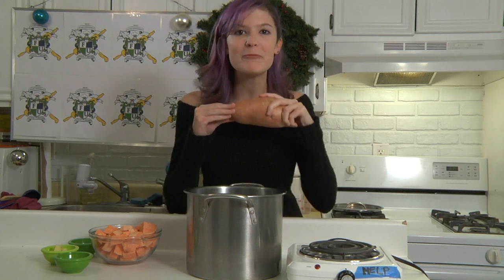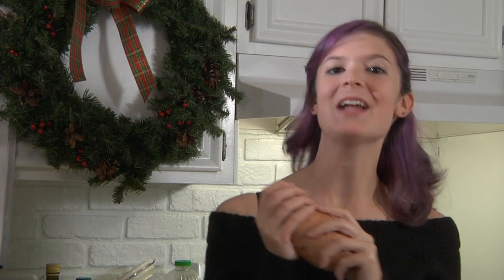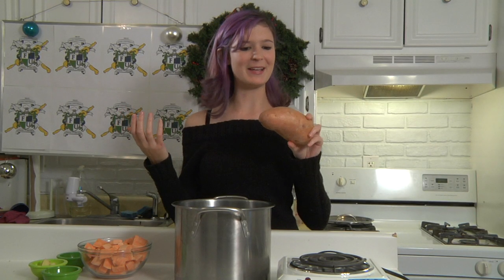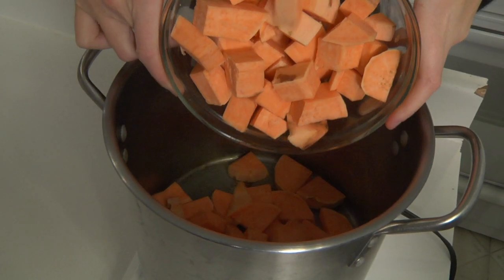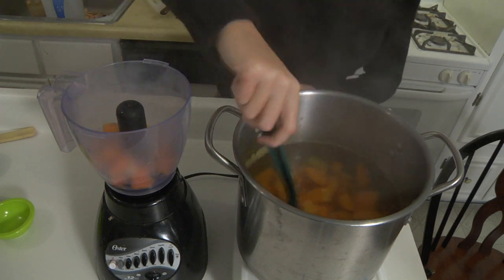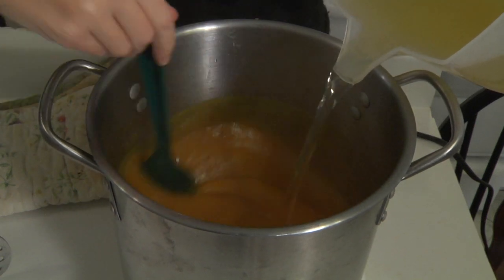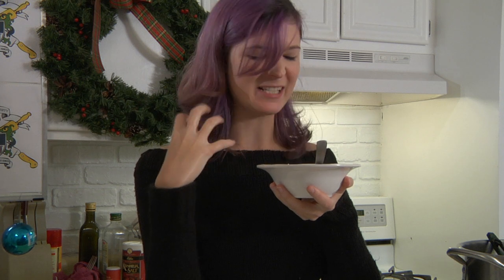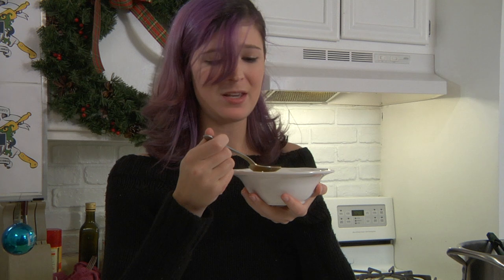FU Holliday Special 2 (Sweet Potato Ginger Soup)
The Cook dispels a myth about yams and exposes grocery espionage! Also learn to make a savory sweet potato soup spiced up with ginger and sage. FU